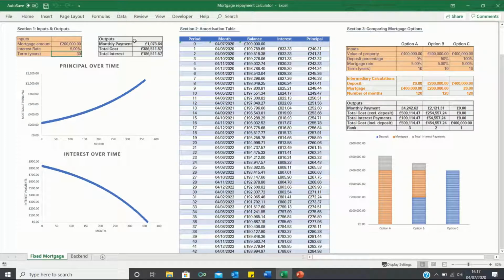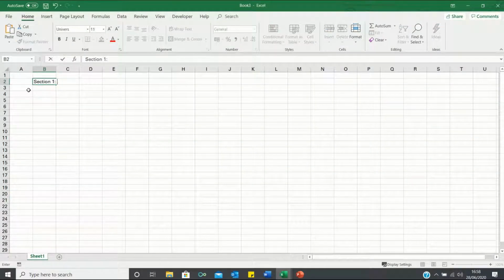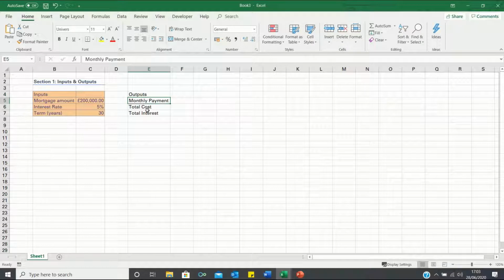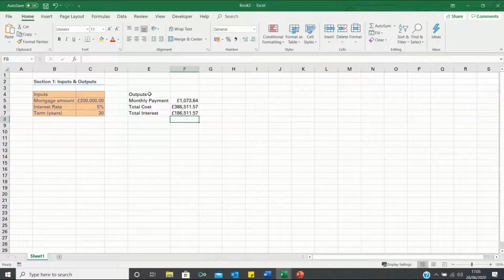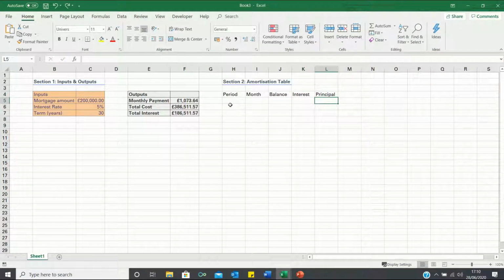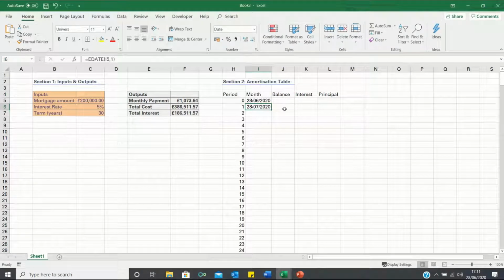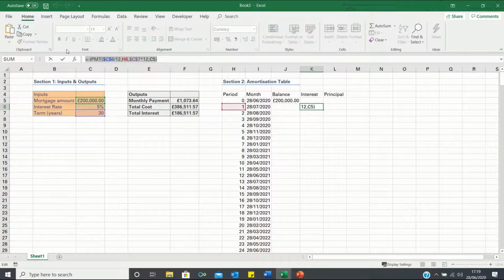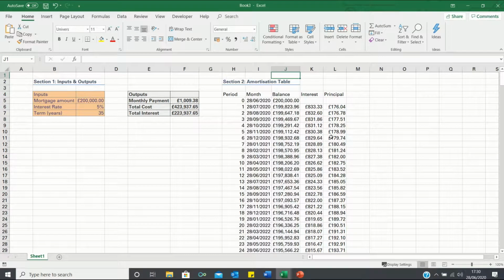Create A Monthly Amortisation Table - Mortgage Repayment Calculator In Excel (Part 1 of 3)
This series covers how to create a mortgage repayment calculator in Excel. In Part 1, we discuss how to calculate mortgage outputs (monthly mortgage payment, total cost and total interest) from inputs (mortgage amount, interest rate and term) using the PMT function among others. We then create an amortisation table to show how the mortgage balance, interest and principal change over time. Here, we use the TODAY, EDATE, IPMT and PPMT functions. The limitation however is that the amortisation table does not adjust to changes in the mortgage term. In part 2 of this series we cover how to overcome this using VBA.

Overview: (0:00)
Inputs & Outputs: (1:04)
Amortisation Table: (3:13)
Evaluation: (5:37)